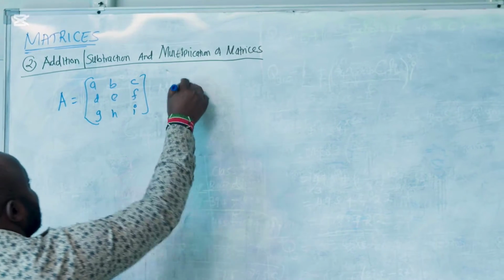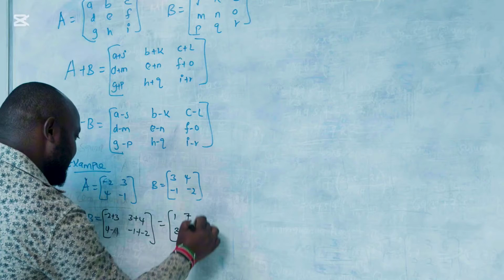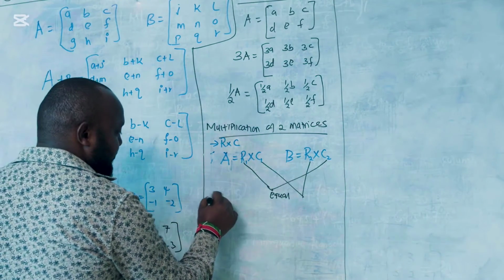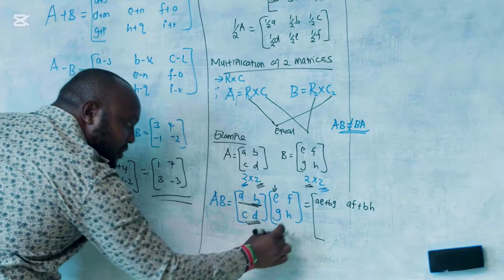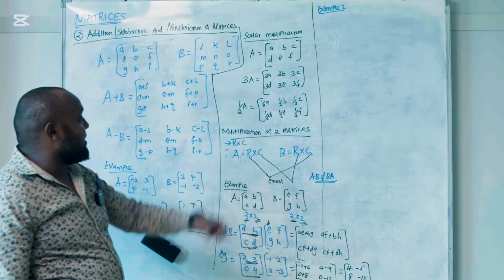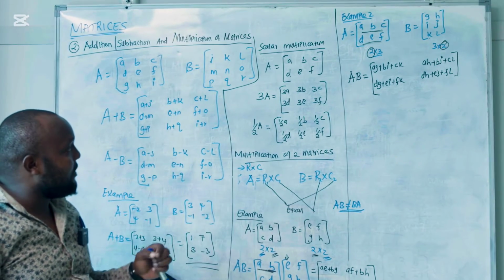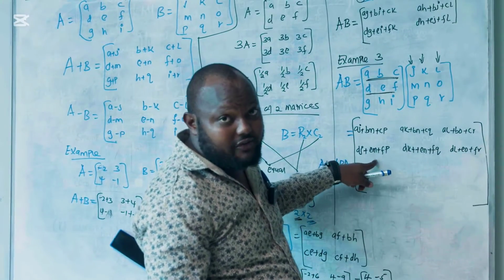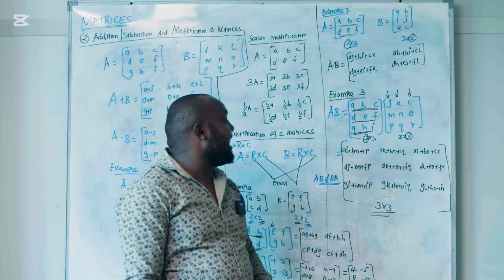Matrices2: Addition, Subtraction and Multiplication of Matrices.